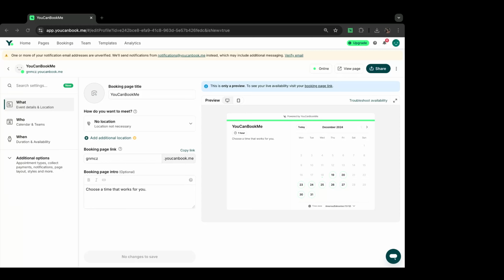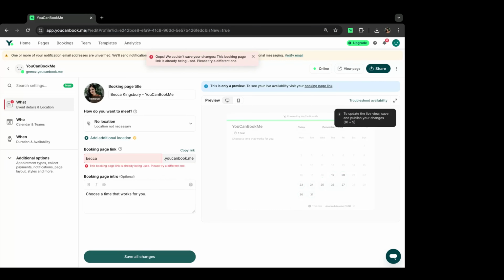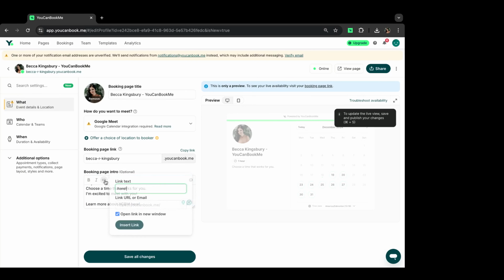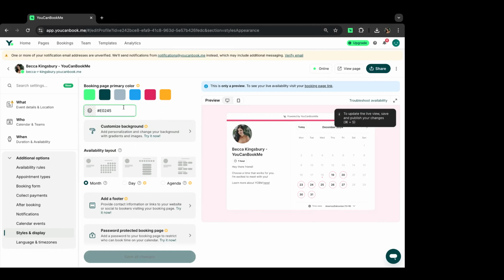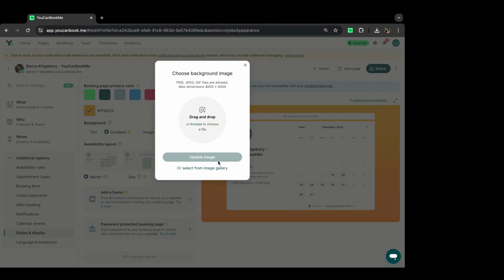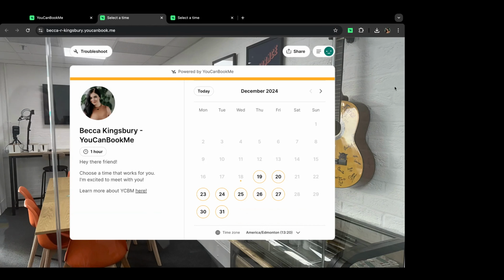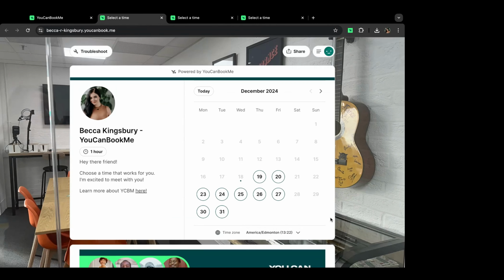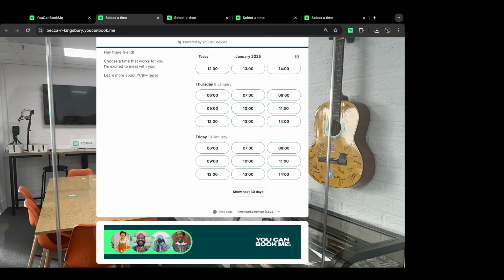5 Quick Steps To Customize Your Booking Page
Want to make your booking page stand out? In just a few minutes, we’ll show you how to customize your YouCanBookMe booking page with these five simple steps:

1️⃣ Add your logo or profile photo
2️⃣ Choose a unique booking page URL
3️⃣ Customize your colors
4️⃣ Design the perfect background
5️⃣ Tailor your footer

Whether you're creating a professional booking page or adding a personal touch, these quick tips will help you create a page that’s uniquely yours!

🎥 Watch now and get your booking page looking great in no time.

Do you prefer a step-by-step how-to guide?

1️⃣ 3️⃣ 5️⃣ Add your logo or profile photo, customize your colors, and tailor your footer!